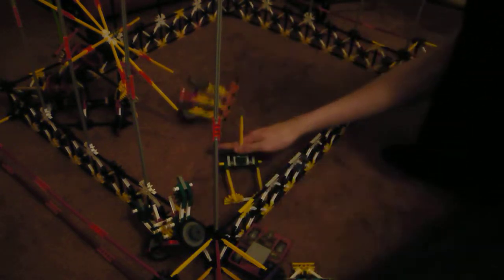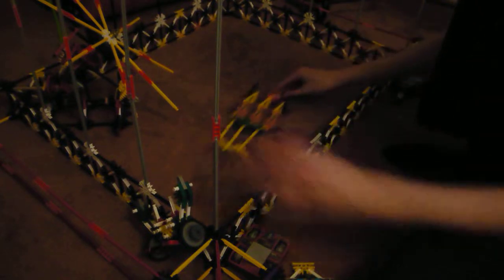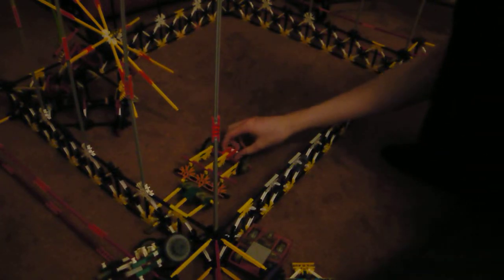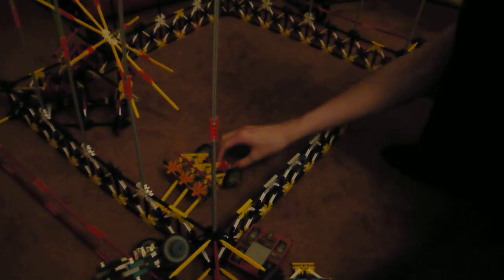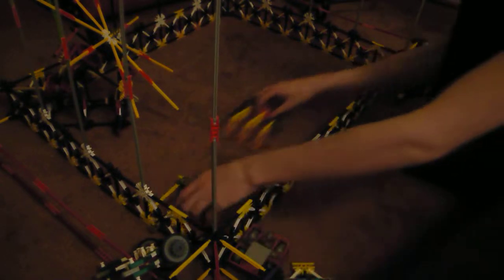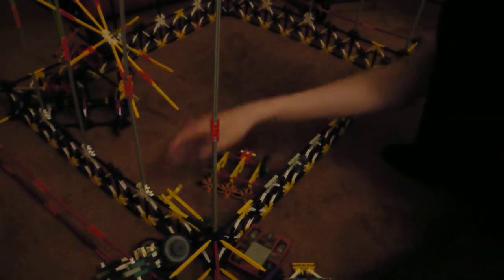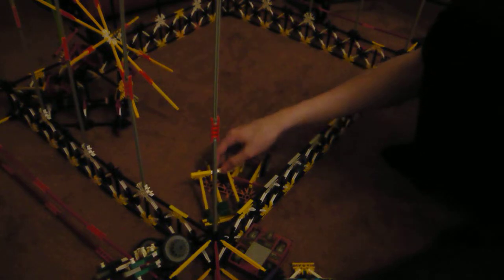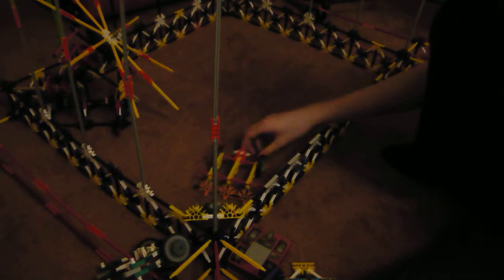Robot Wars Colchester 2014 8